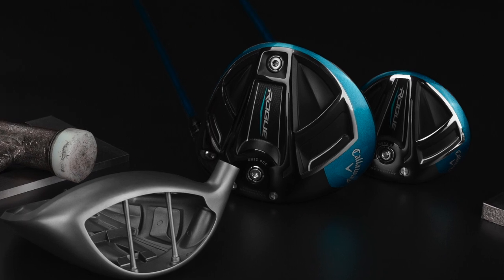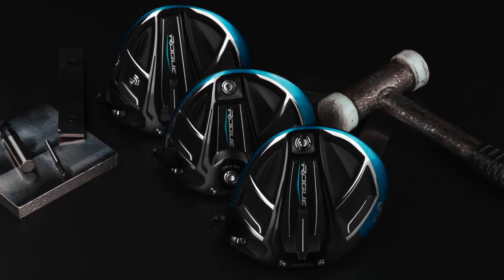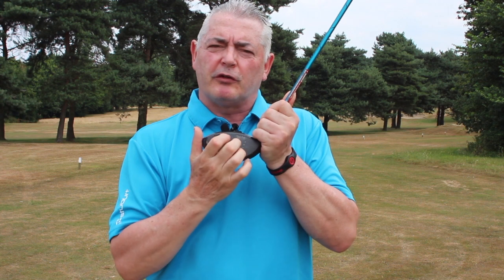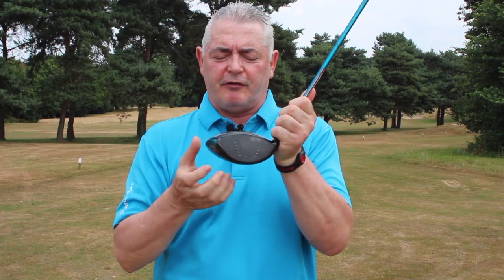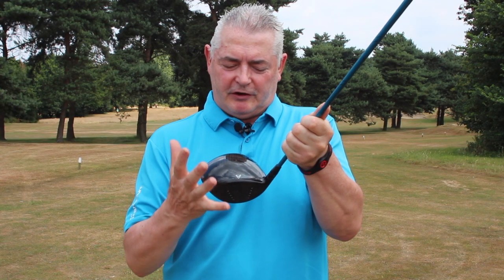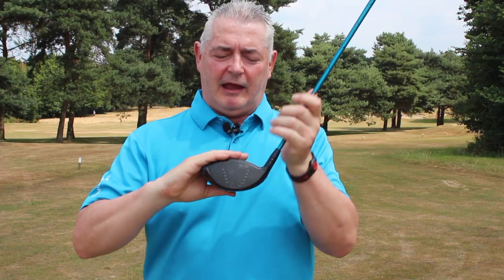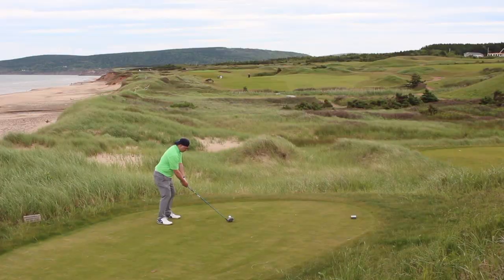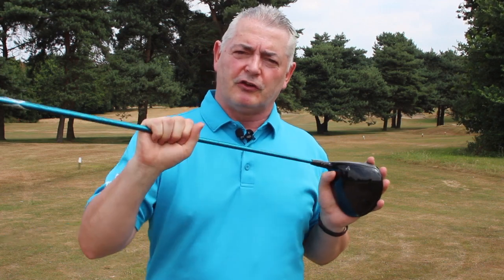Callaway Rogue Driver Review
takes Callaways Rogue Driver on a testing trip to Canada playing Cabot Cliffs, Cabot Links, Crowbush Golf Club and Highland Links for equipment testing reviews in Issue 11 of the planetgolfreview magazine.